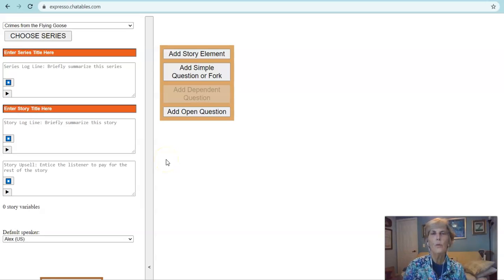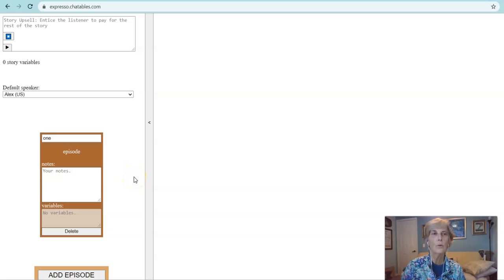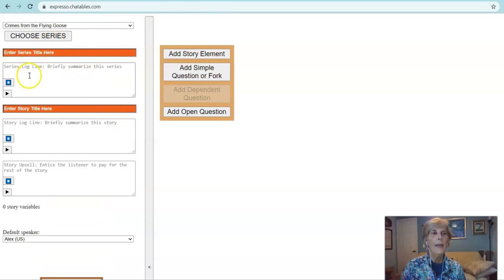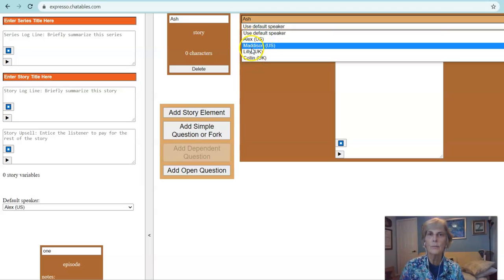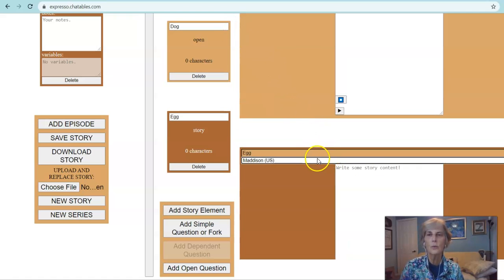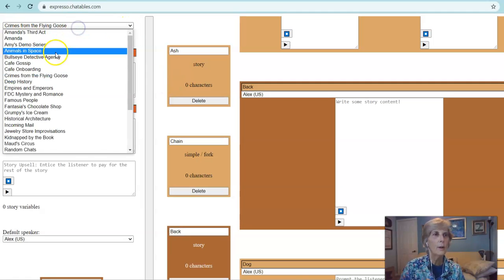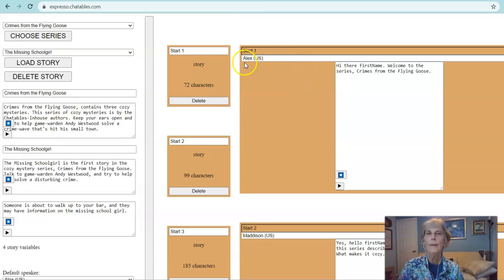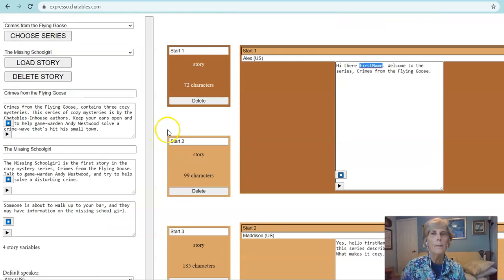Intro to Expresso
Learn how to use Expresso, the scripting editor that enables you to write interactive conversational stories. You can use Expresso to write stories and educational chats for "Storyteller Cafe," the voice app by Chatables that is available on all US-based Amazon Alexa devices.